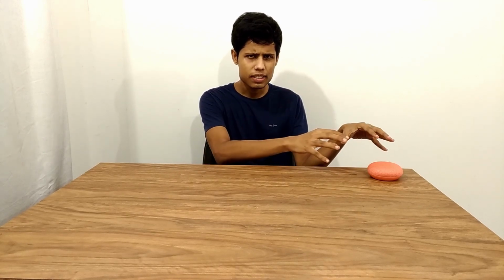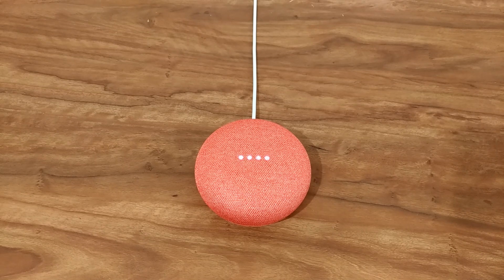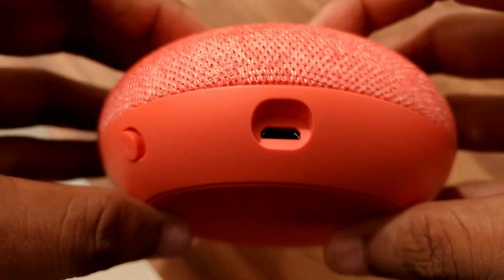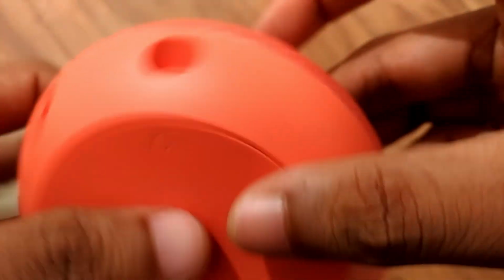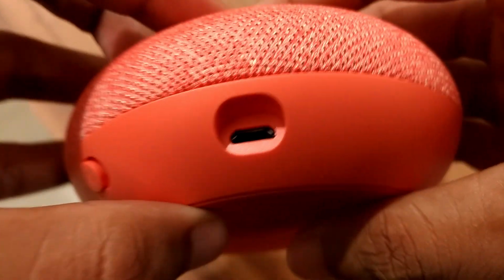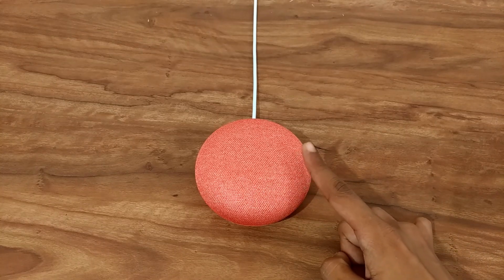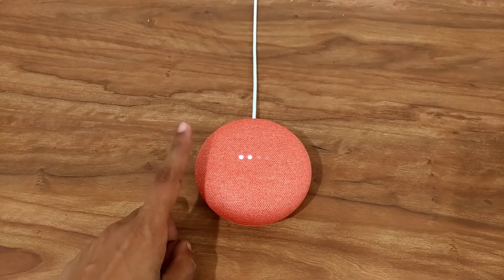Do You Need A Google Home Mini Right Now?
The Google Home Mini may look tiny but, it is capable of a lot of smart home solutions. But still, do you really need it in your life right now? Well, if this is your question the, this video is for you!